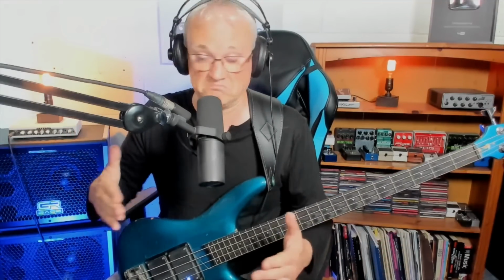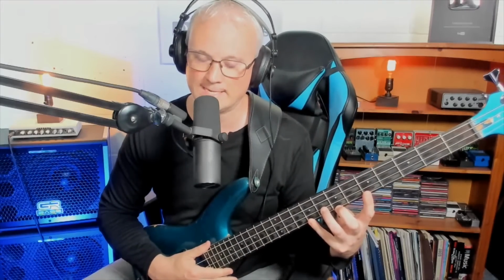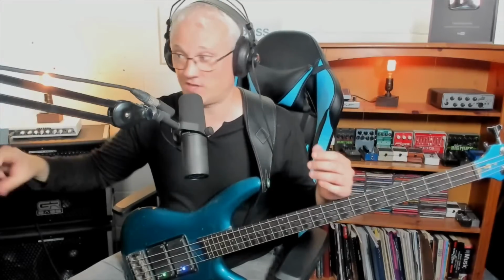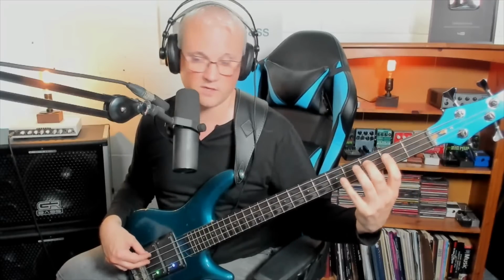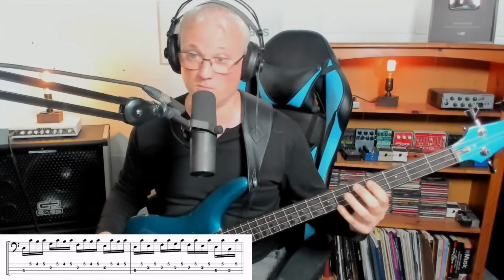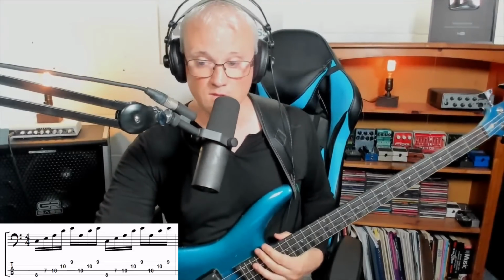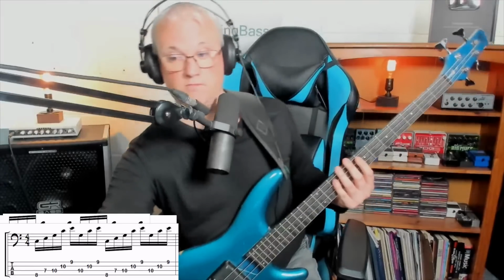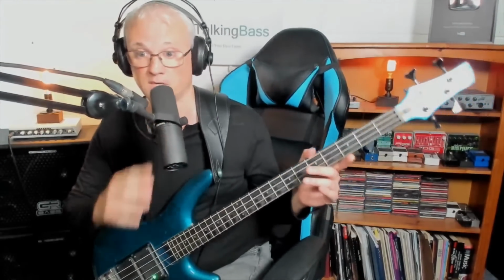Technique Building Live Workshop [TalkingBass Live Lounge]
It's 10th Anniversary month here at Talkingbass and I'll be running several live workshops to celebrate.
Today we're going to take a look at technique and run through some exercises that should help as a springboard for developing solid fundamentals. For more etudes and study pieces like those in this lesson check out the Technique Builder Course and the Classical Coaching pieces in the Talkingbass store.

Timestamps:
0:00 Intro
9:01 Fretting Hand
14:33 Stretch in the Fretting Hand
23:00 Picking Hand
27:29 Relaxation
31:48 Major Etude
40:36 Pedalpoint Etude
45:54 Diminished Etude
51:00 Bach Prelude
1:04:58 Q&A Minor Scales
1:06:18 Q&A Is 48 too old to start
1:08:04 Q&A Raking vs Alternate
1:10:00 Q&A Picking Accents
1:13:13 Q&A Ibanez SR1000
1:15:03 Look back over 10 years